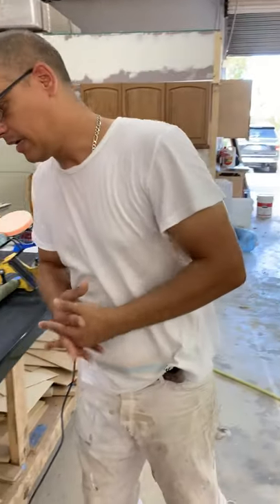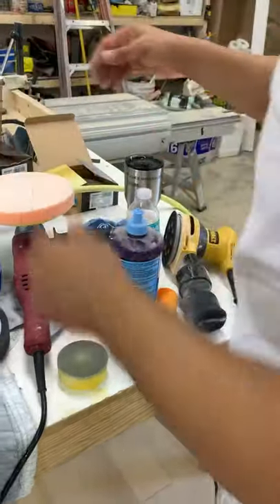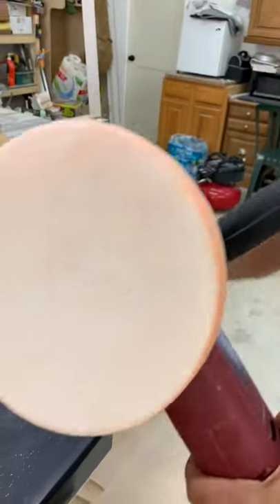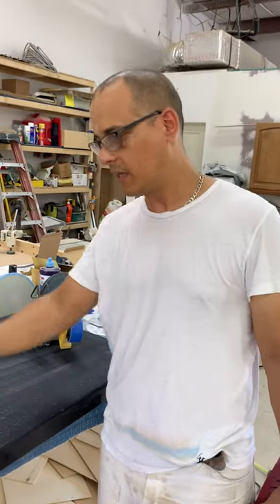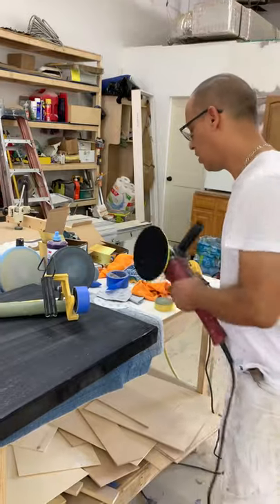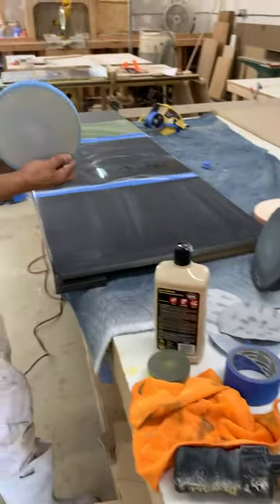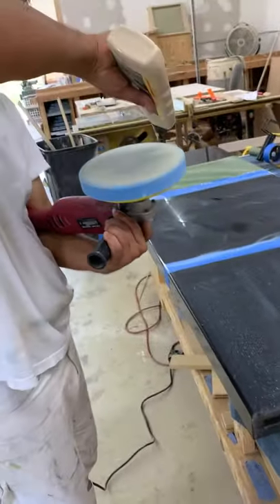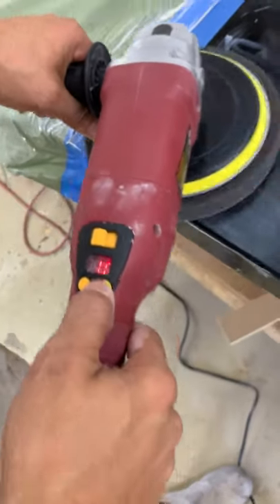Easy way to polish an MDF countertop with Buffering and polishing technique.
I use MDF a lot for projects, in today's video, I'll show you how to polish a painted MDF countertop for a perfect finish every time.
I’m using conversion varnish paint and 2 coats of conversion varnish clear coat then sand it with 800grit, 1000 grit, 2000 grit  and 3000 grit. Then buffering and polishing.